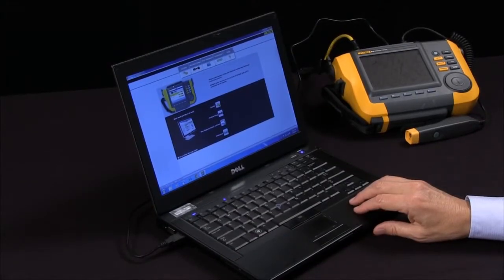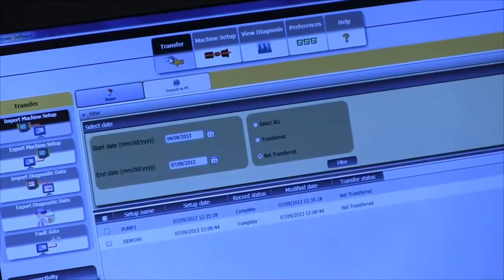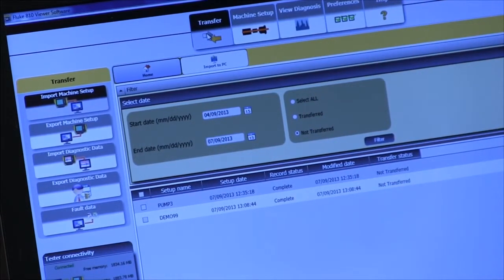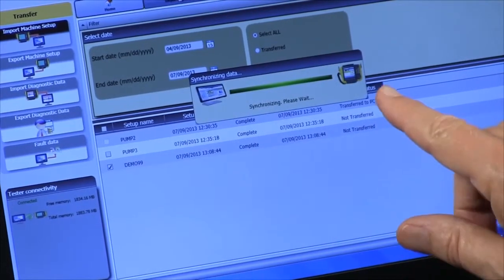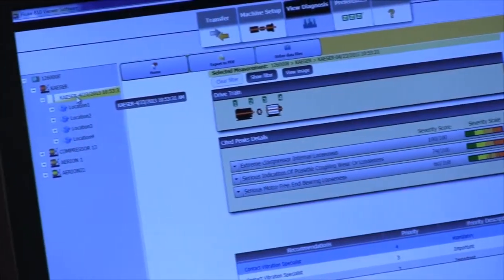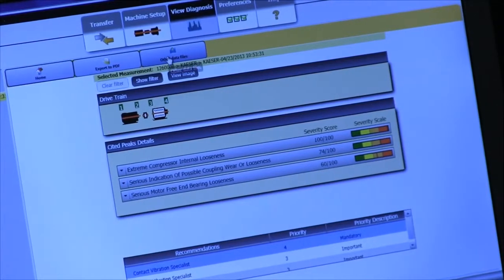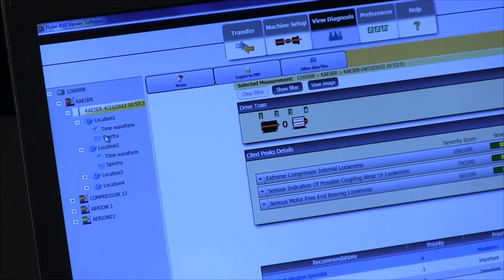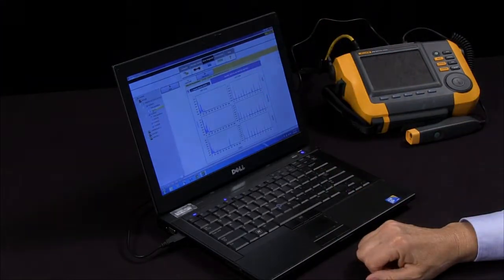How To Transfer Data From The Fluke 810 Vibration Tester to Your PC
In this video, learn how to transfer data from your Fluke 810 Vibration Tester to Viewer software on your PC.

How to transfer Fluke 810 data:

1. In the Viewer Software, click on the Transfer button
2. Select the data you wish to transfer
3. Click the Import button
4. Go into the View Diagnosis window to view the data that's been transferred
5. Done

Control unplanned downtime, prevent recurring problems, set repair priorities and manage your resources with an entirely new approach to vibration testing.

The Fluke 810 Vibration Tester is the most advanced troubleshooting tool for mechanical maintenance teams who need an answer now. The unique diagnostic technology helps you quickly identify and prioritize mechanical problems, putting the expertise of a vibration analyst in your hands.

You take pride in your facility, your team, and your work. You do what it takes to keep things up and running, but sometimes there is not enough time or resources to keep up with the workload, let alone be proactive about mechanical maintenance. The Fluke 810 Vibration Tester puts you one step ahead by coupling a powerful diagnostic engine with a simple step-by-step process to report on specific machine faults and their severity the first time measurements are taken, without prior measurement history. Overall vibration measurements and spectral diagrams give technicians the ability to quickly asses overall machine health, while enhanced reporting and actionable recommendations give you the confidence you need to address critical problems first.

Some key features include:

• On-board identification and location of the most common mechanical faults (bearings, misalignment, unbalance, looseness) focus maintenance efforts on root cause, reducing unplanned downtime

• Overall vibration level allows you to quickly assess overall machine health directly from the diagnosis screen

• Fault severity scale with four severity levels helps you prioritize maintenance work

• Repair recommendations advise technicians on corrective action

• Detailed diagnostic reports and spectral diagrams help confirm data quality, and narrow down the root cause of failures

• Laser tachometer for accurate machine running speed promotes confident diagnoses

For more information about the Fluke 810 Vibration Tester, visit the Fluke